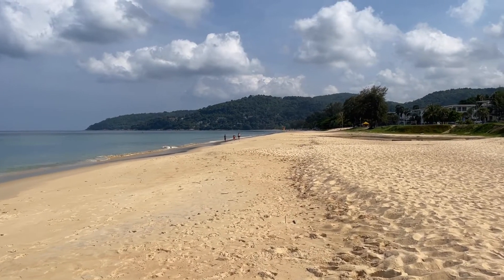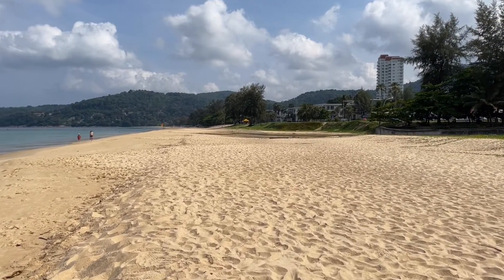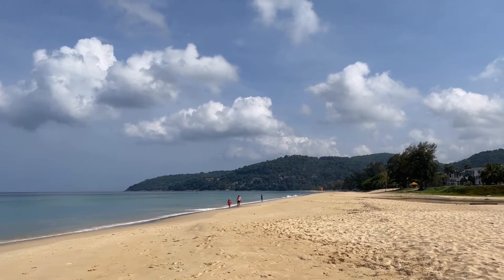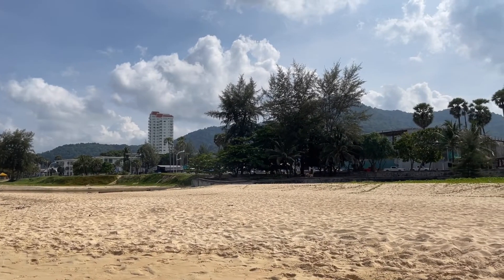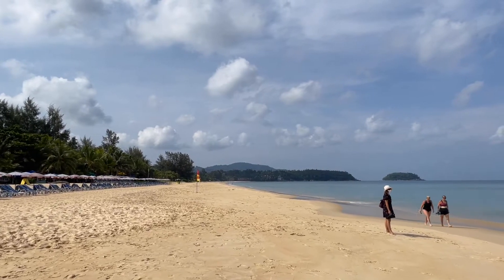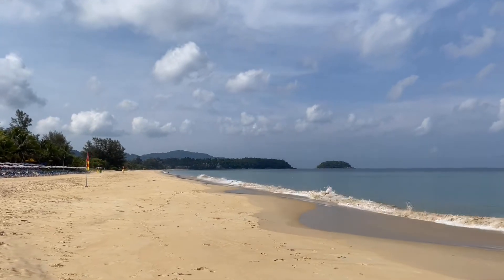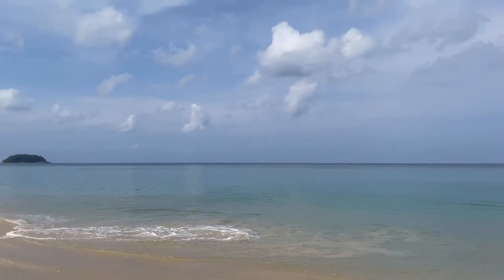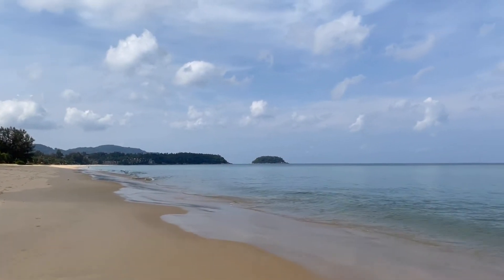Karon Beach - Phuket Thailand 2022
Karon Beach in Phuket is one of the longest beaches on the island, spanning 5 km of fine white sand overlooking the Andaman Sea. The northern end of the beach is usually deserted, making it an excellent spot for those who want the beach to themselves. The southern end, close to Kata, tends to be busier but it isn't that hard to find a nice spot for yourself.

There are very few waves during the high season (November–April), resulting in crystal-clear waters. However, Karon Beach experiences dangerous swells and riptides in the southwest monsoon season (May–October).

In this video we explore the beach and even get to see a few fishermen testing their skills. The beach is a slice of paradise and a must see if you are ever in Phuket.